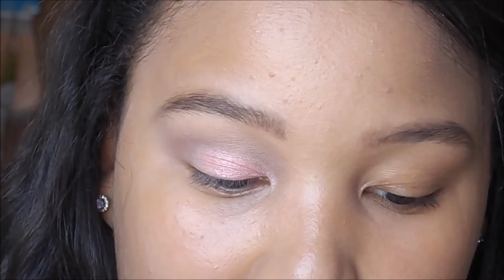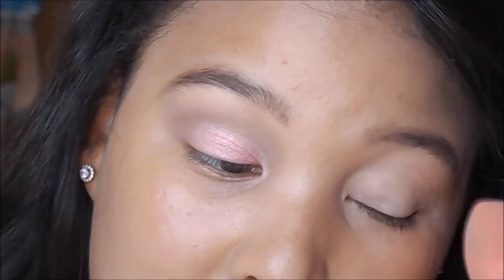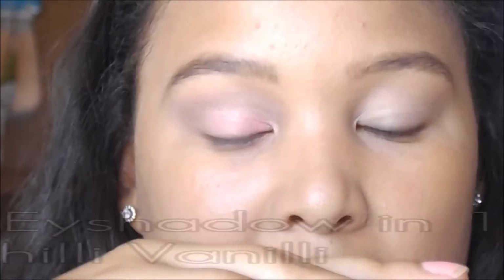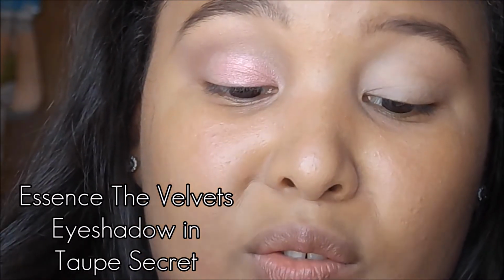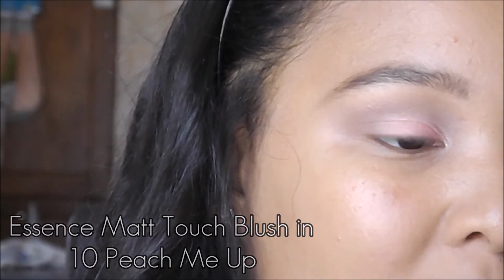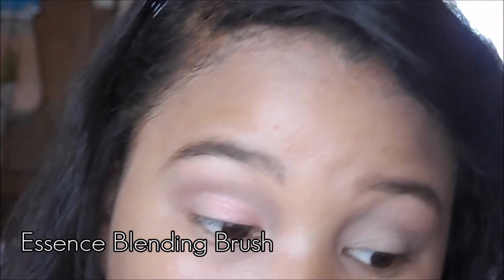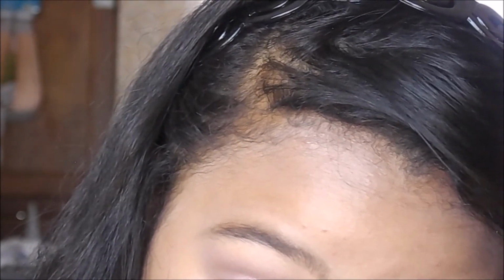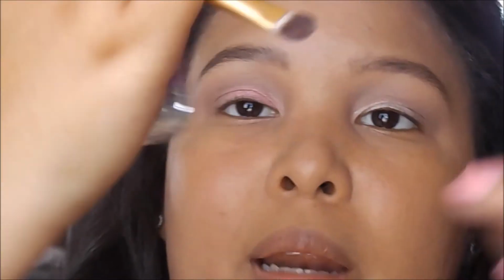Essence One Brand Tutorial: 2018 Bubblegum Pink Valentines Day Look | South African Beauty Blogger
MY INTRO CREDITS: Rad Edits ♡.

♡ SPOTIFY ♡: spotify:user:just_deeanne

ABOUT ME ♡:
My name is Deeanne and I am the content creator of Sincerely, Deeanne the blog and YouTube channel. I’m a 21 year old student and part-time blogger from Cape Town, South Africa. I have a huge passion for writing and creating content for my YouTube channel which includes fashion, beauty, lifestyle and vlogs.

MUSIC AND CAMERA ♡:
All my music is from HeroBoard on YouTube.
My camera is a Nikon L330.